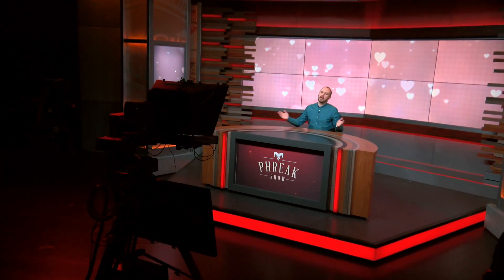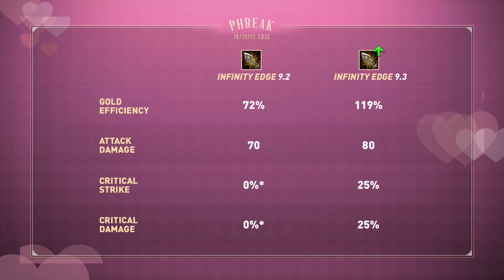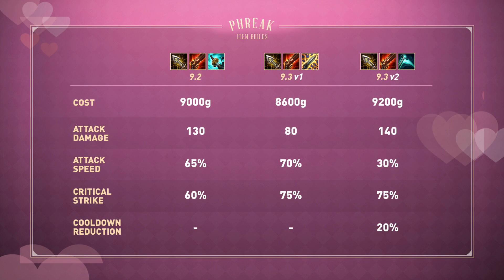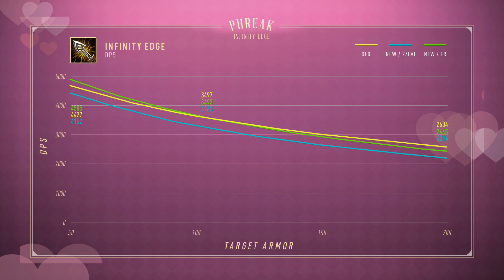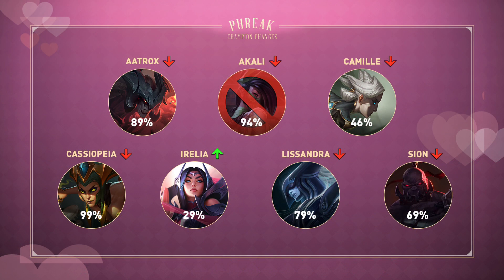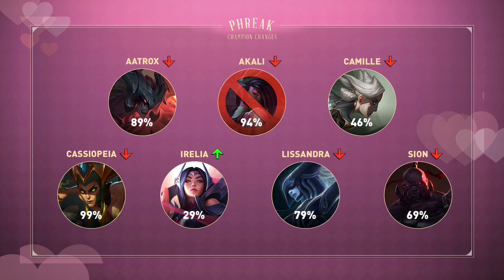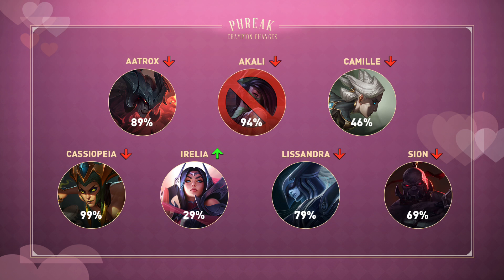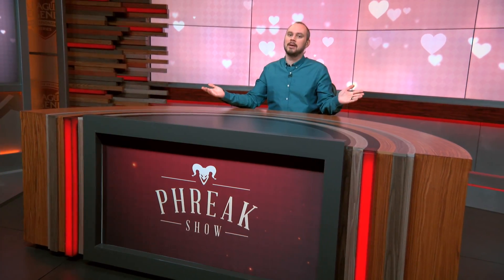Phreak Show: Making Math on 9.3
This week on Phreak Show, we’re taking a look at the maths behind the crit item overhaul, how Patch 9.3 will affect the LCS when it hits this weekend, and some bold predictions.